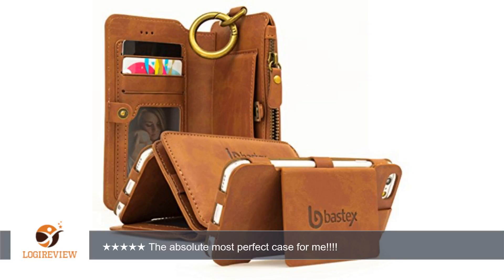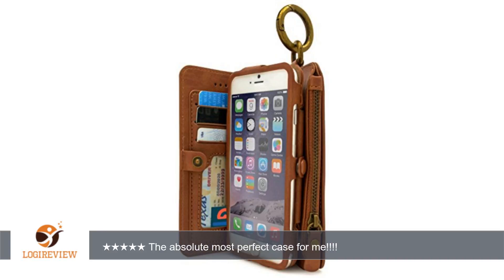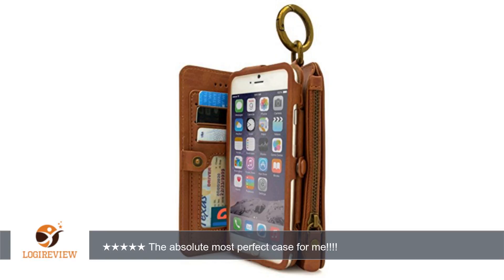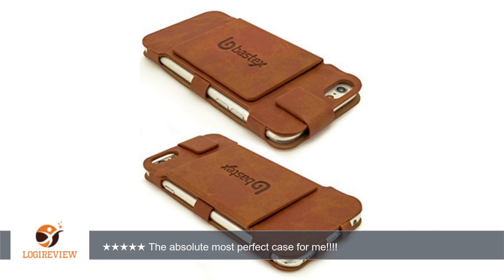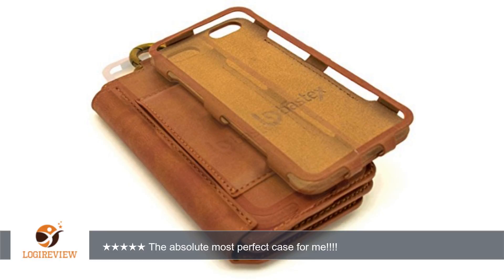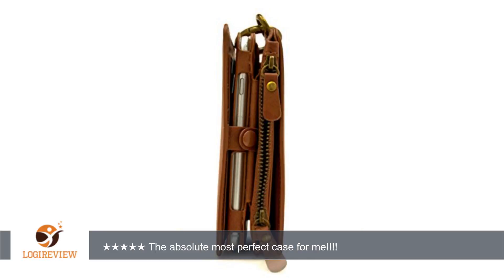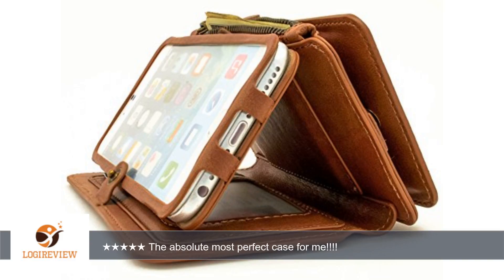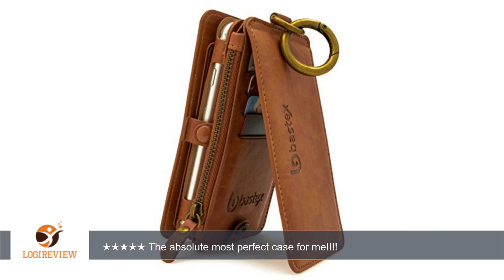iPhone 6s Plus 5.5 Bastex Heavy Duty Genuine Leather Flip Wallet Case with Slots for Credit Cards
Review about   iPhone 6s Plus 5.5 Bastex Heavy Duty Genuine Leather Flip Wallet Case with Slots for Credit Cards and Durable Metal Round Clip for Apple iPhone 6s Plus 5.5